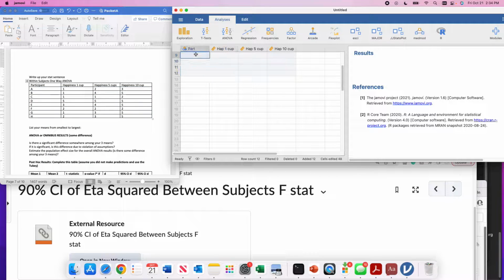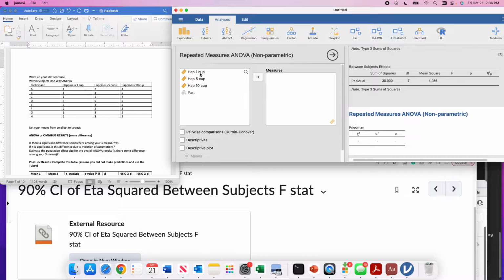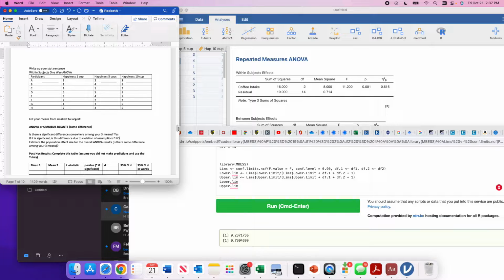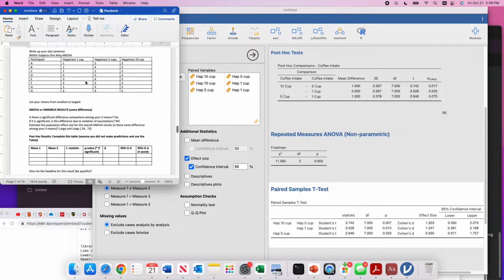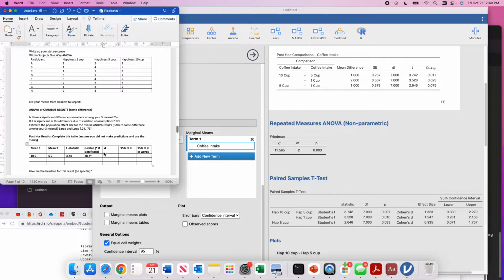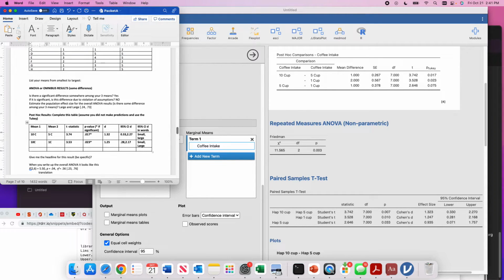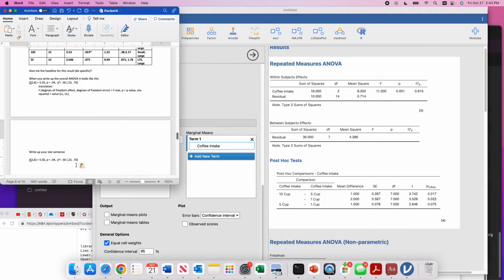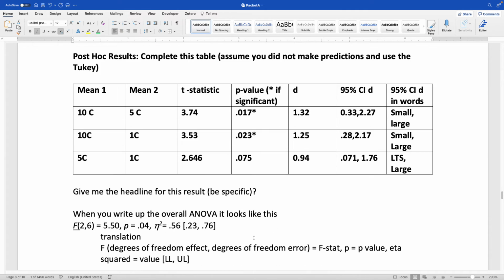E One Way Within